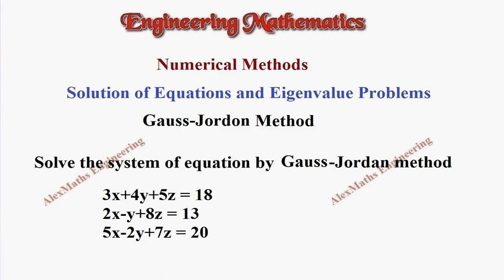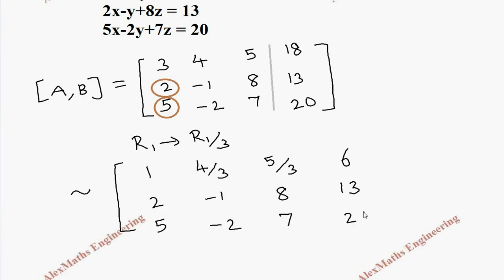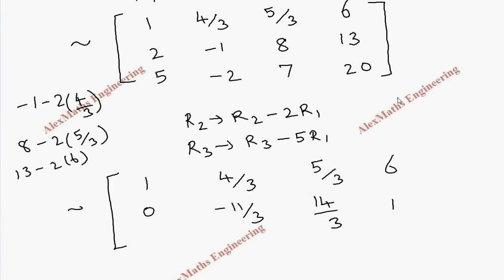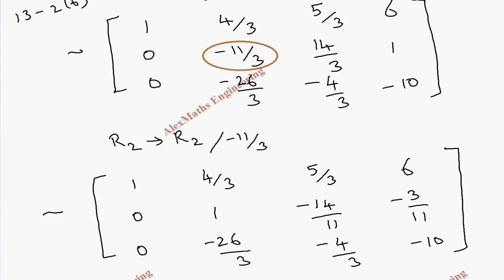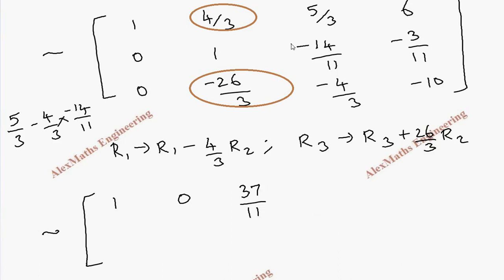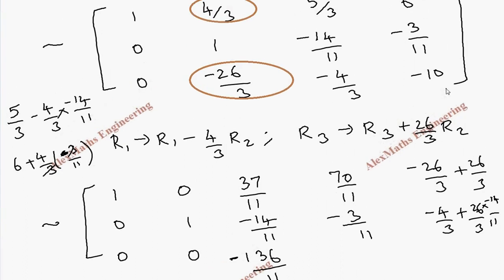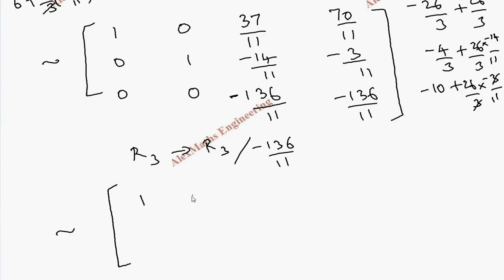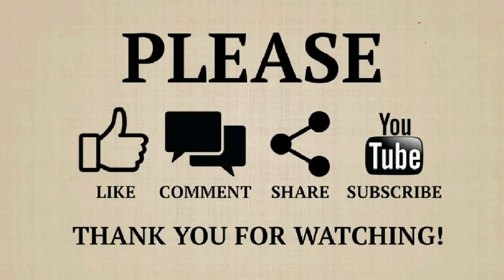Gauss Jordan method – Pivoting Problem 4 Numerical Methods Engineering Mathematics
Solution of algebraic and transcendental equations – Fixed point iteration method – Newton Raphson method – Solution of linear system of equations – Gauss elimination method – Pivoting – Gauss Jordan method – Iterative methods of Gauss Jacobi and Gauss Seidel – Eigenvalues of a matrix by Power method and Jacobi’s method for symmetric matrices